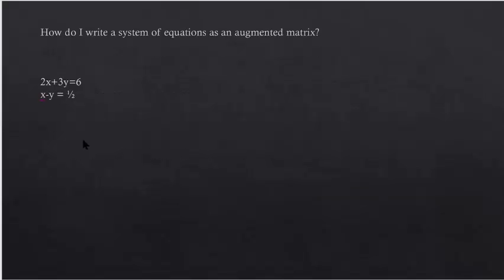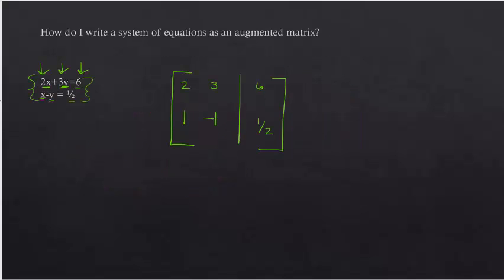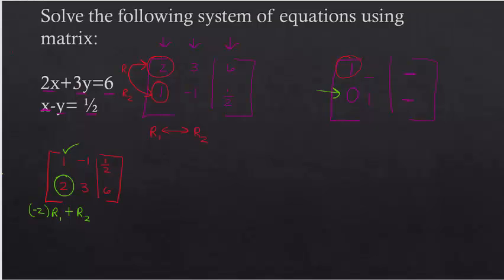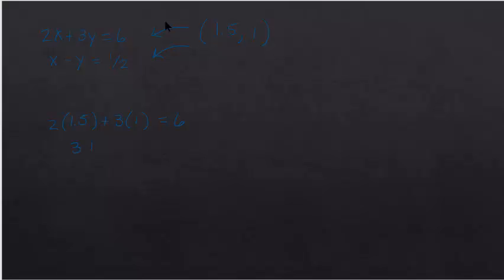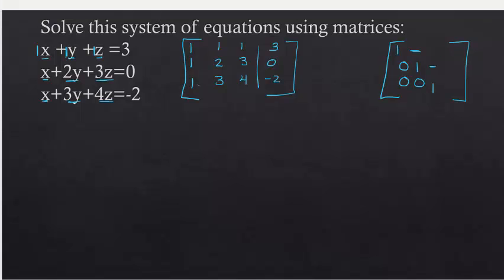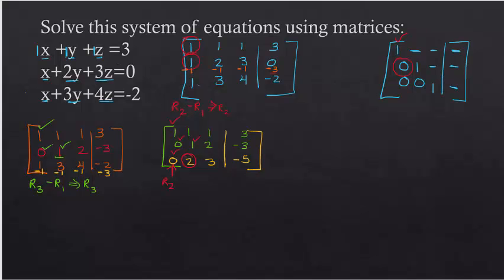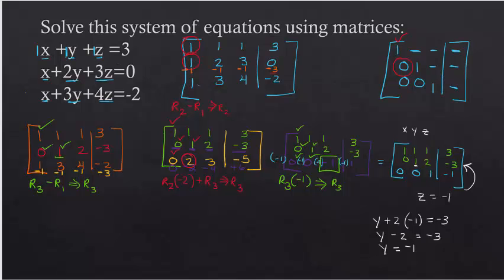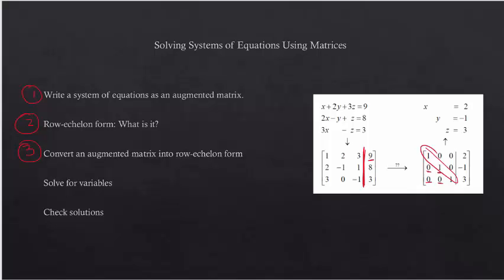Solving Systems of Equations with Matrices Using Row-Echelon Form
This video teaches how to write an augmented matrix and change it into row-echelon form to solve  a system of equations.